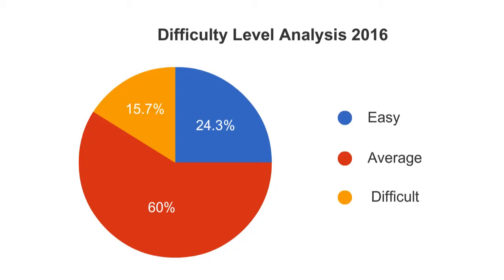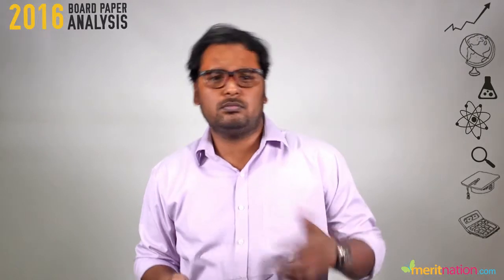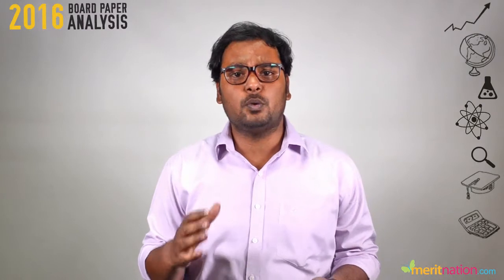CBSE 2016 Class 12 Biology Board Paper Analysis- Delhi Region.